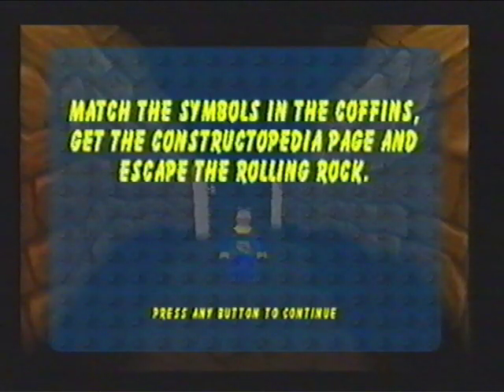PS1 Demo Disc - LEGO Island 2: The Brickster's Revenge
LEGO games are everywhere these days but before that there were a few quirky titles on PS1. This one seems to be a collection of mini-games that have a story connecting them together, this demo has two of the games to try out. The first LEGO Island never came out on PS1 only this sequel.